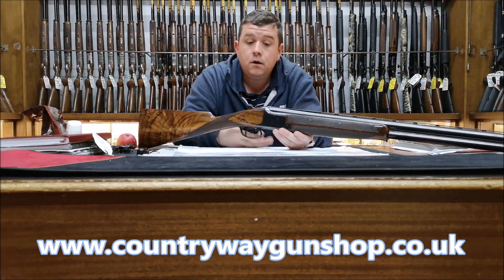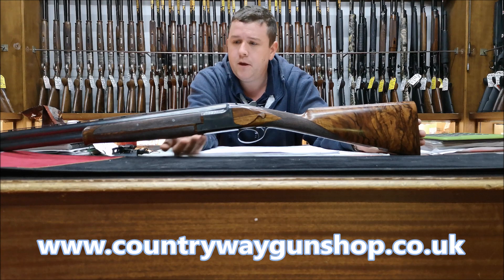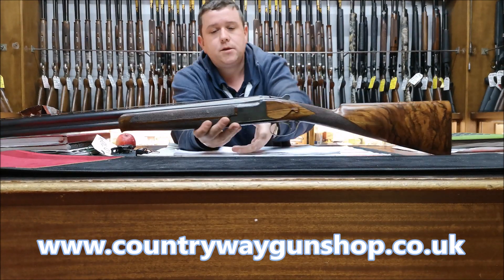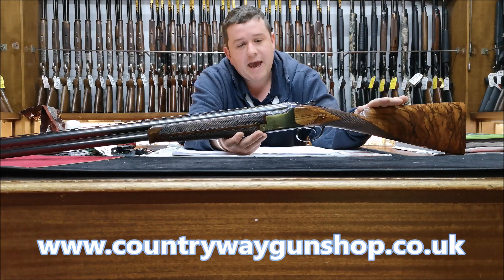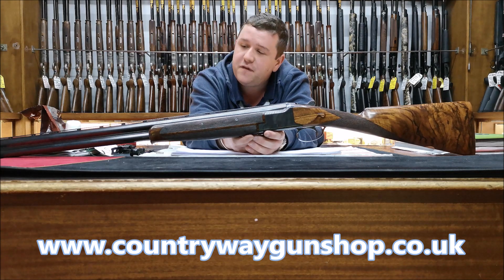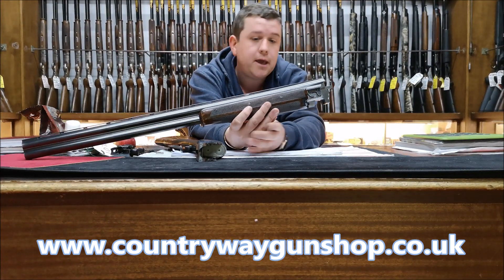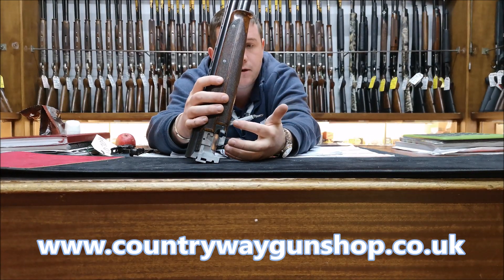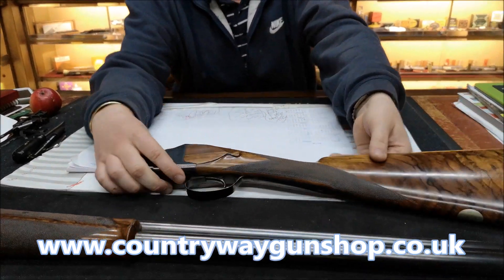Browning B25 A1 Shotgun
Here we have a Browning B25 A1 shotgun with a fabulous piece of wood.
In this video we talk a little about different grading of wood and class of shotgun.